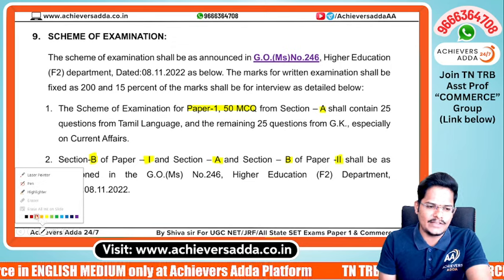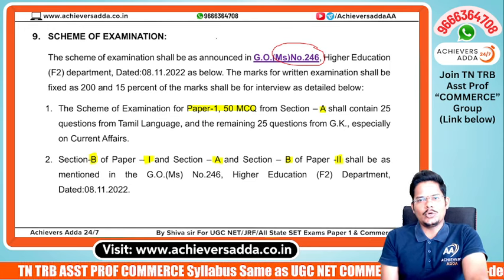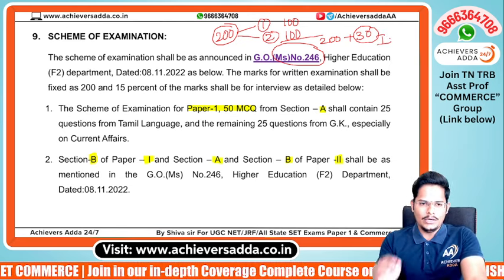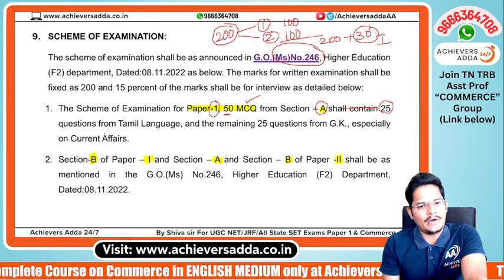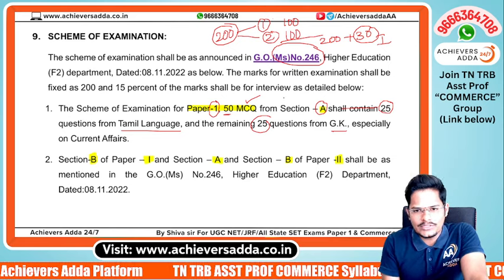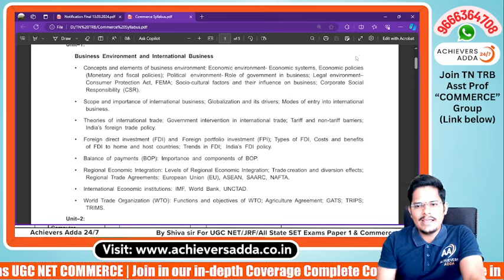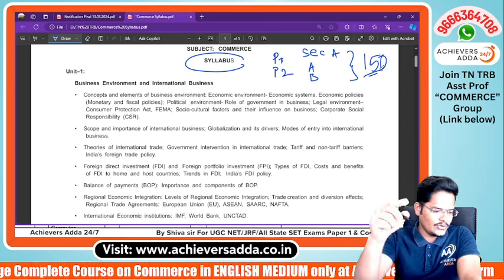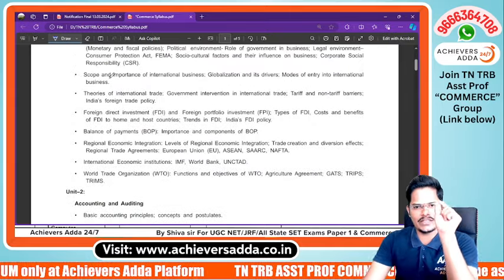Tamil Nadu Assistant Professor Syllabus for Paper 1 & 2 Explained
📞 𝐅𝐨𝐫 𝐚𝐧𝐲 𝐐𝐮𝐞𝐫𝐢𝐞𝐬 𝐂𝐚𝐥𝐥 𝐨𝐧 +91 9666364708
1. UGC NET
2. All States SET Exams
3. Assistant Professor
4. TS/APPSC Lecturer Exams etc.

Elevate your learning experience with Vodnala Shivalingam sir, Qualified in NET JRF Commerce, NET in Management, TSSET, PGDBF, (Ph.D).